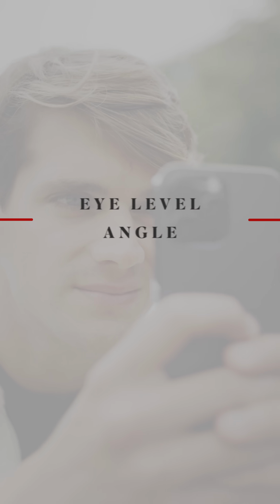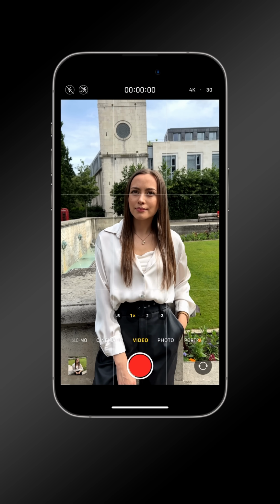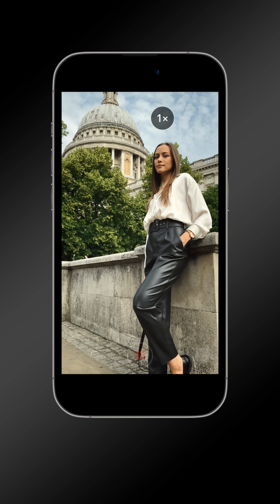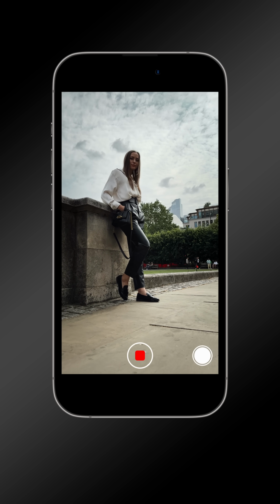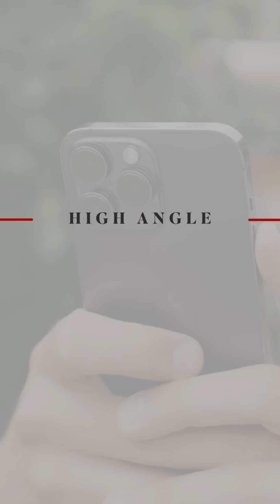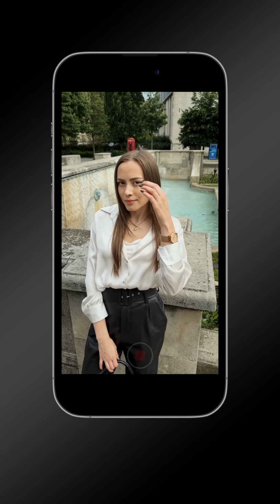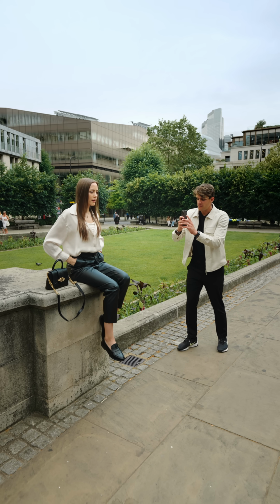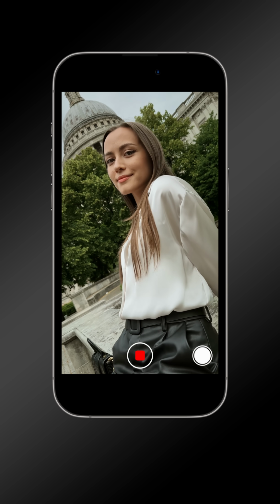How To Get The Best Angles For Epic iPhone Videos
Our BRAND NEW iPhone Video Academy online is available now!
👇 LINK TO THE COURSE 👇
iphone.to/iphone-video-academy-ytvd1

Ever wonder why some videos look better than others? Often, it's all about the angle.

Great videography is more than just hitting 'record'. It's about finding the right viewpoint, the perfect perspective. Angles, while often underestimated, can redefine your video's narrative and emotion, draw attention to different points in your footage and showcase the scene in different perspectives.

In this sneak peek we'll cover essential topics, such as:
1. Eye-Level Angle: Capturing the most natural and relatable scenes.
2. Low & High Angles: Creating drama, dominance, or vulnerability.
3. The Intriguing Dutch Angle: Adding an element of dynamic and making your scenes stand out.

Unlock the potential of every scene by understanding the language of angles. With the right perspective, your iPhone videos can go from amateur to spectacular.

Don't settle for ordinary videos when you can capture incredible moments! Join iPhone Video Academy now!
iphone.to/iphone-video-academy-ytvd1